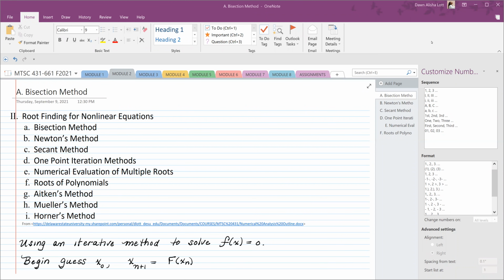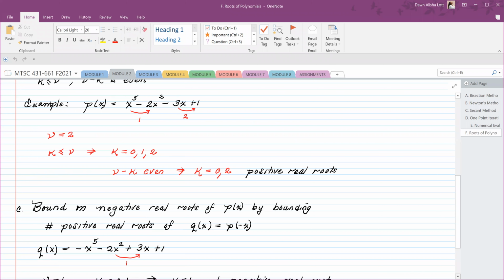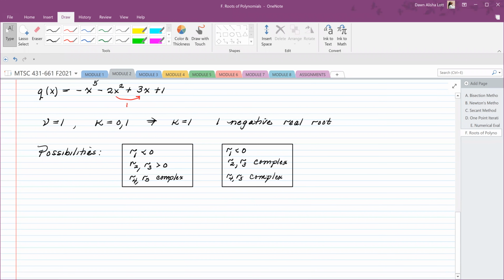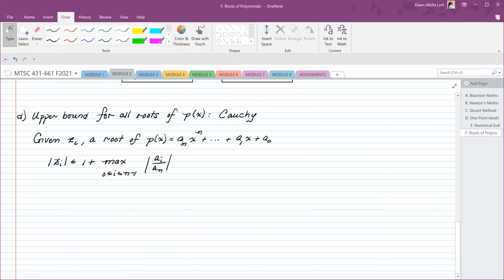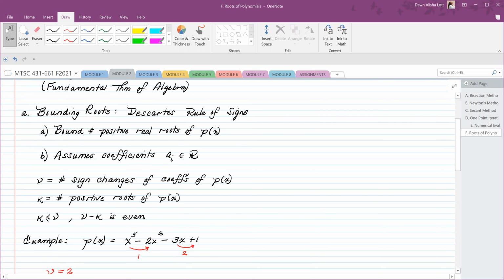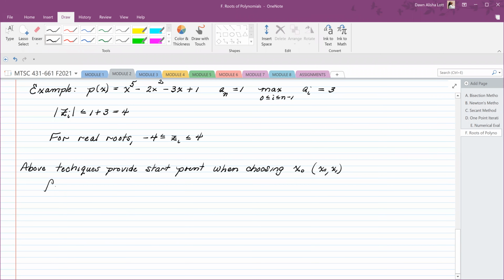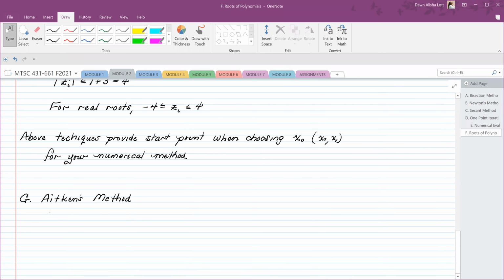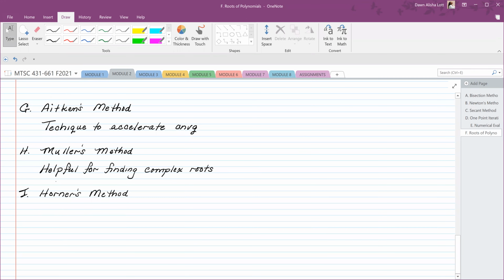MTSC 431 II. Root Finding for Nonlinear Equations, Part 5